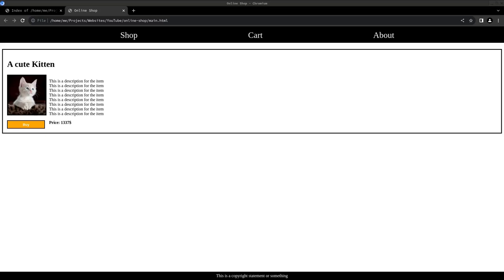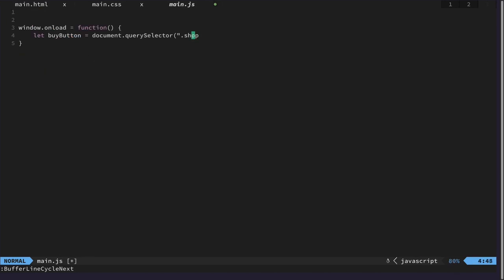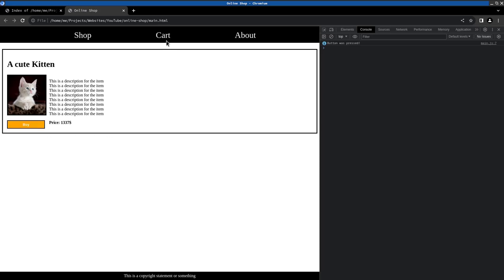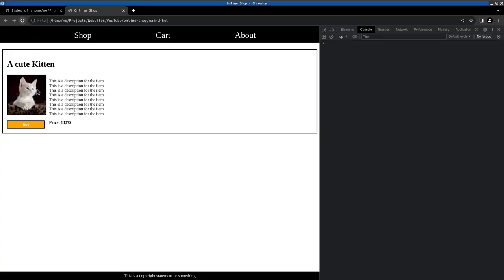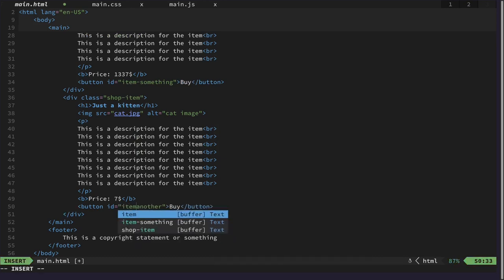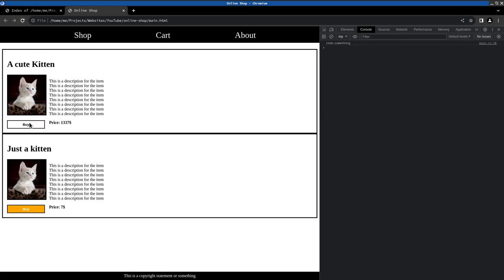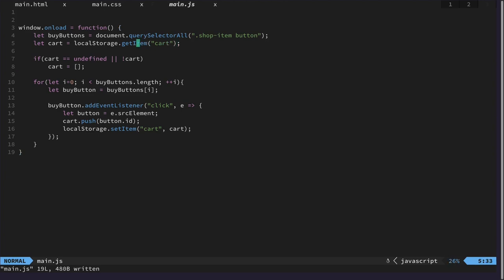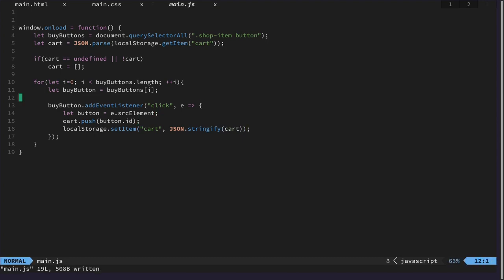JS saving cart items to localStorage - Frontend from Scratch